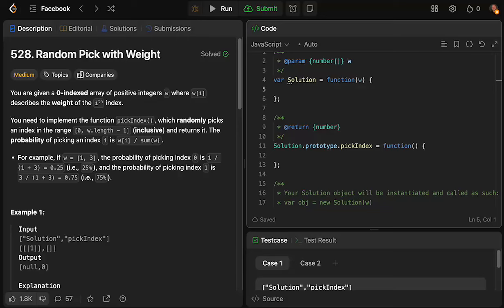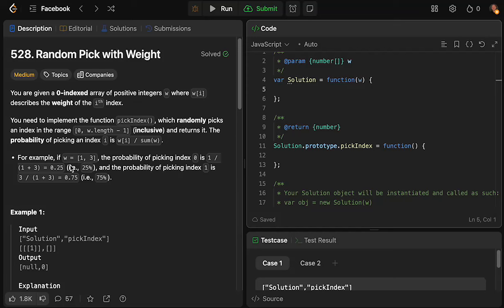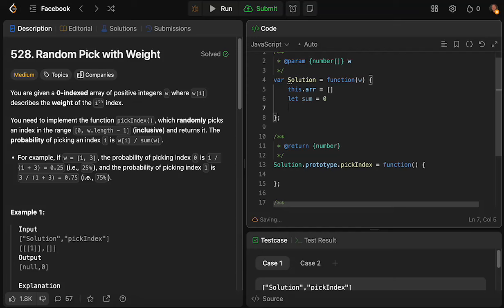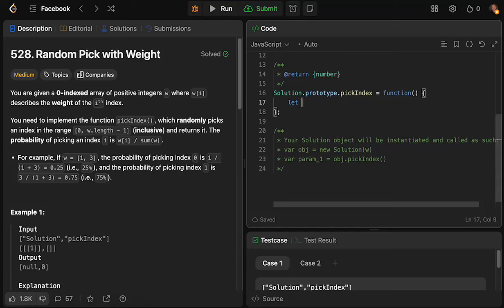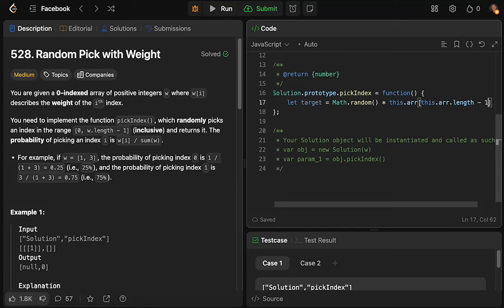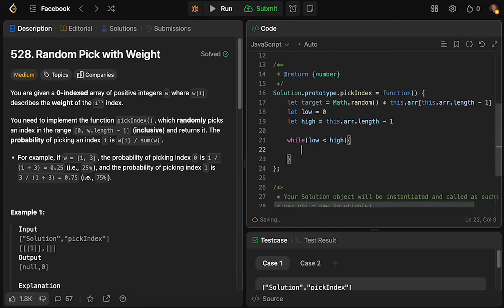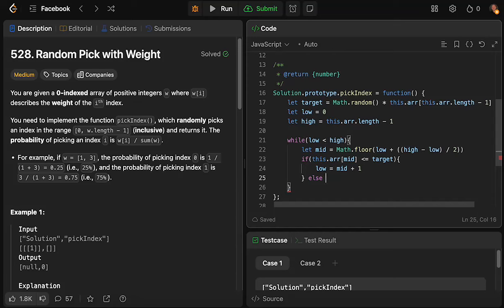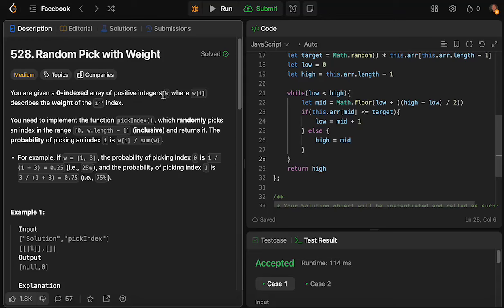Facebook LeetCode Interview Questions | Random Pick with Weight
Pretty straightforward. You create an array with the running sum of weights, find a random target, and use binary search to find the right index it appears in. Nice.